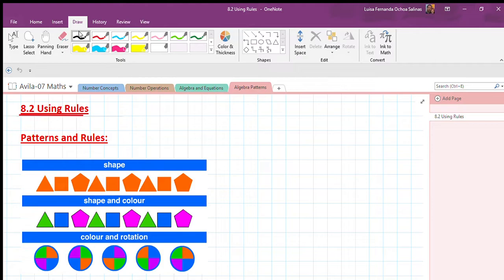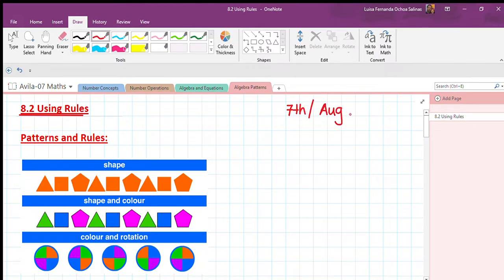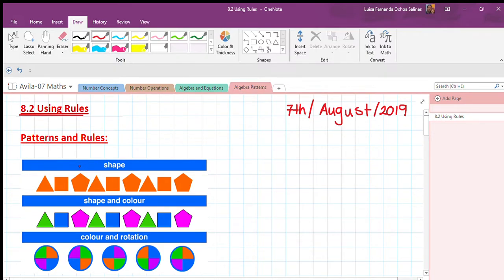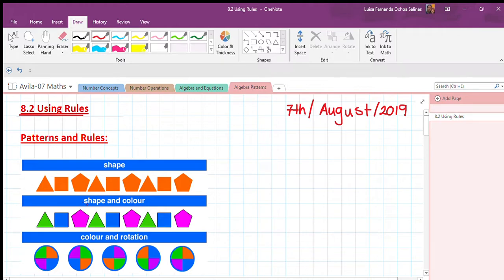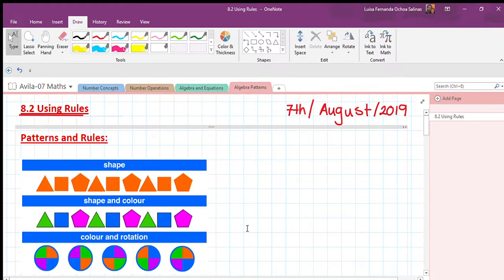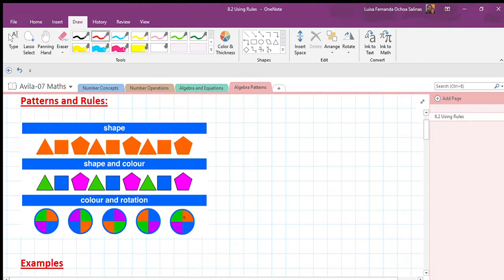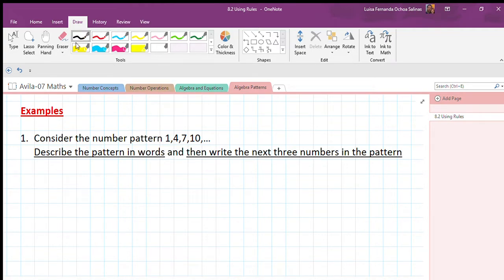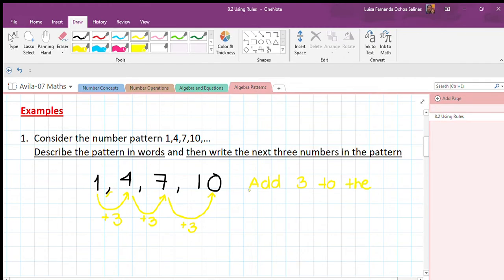8 2 Using Rules Part 1